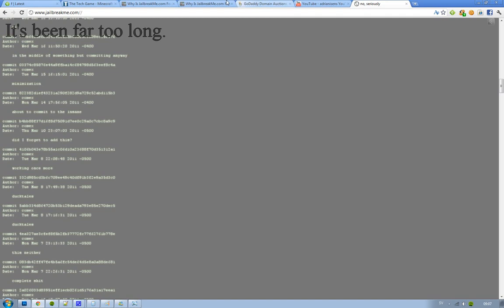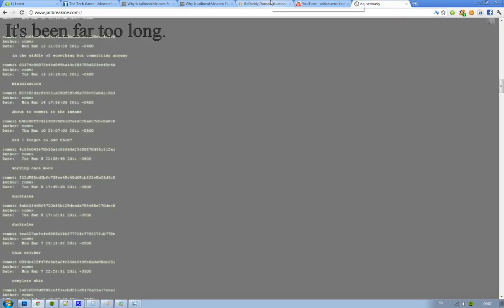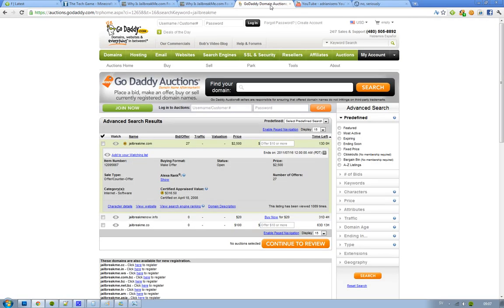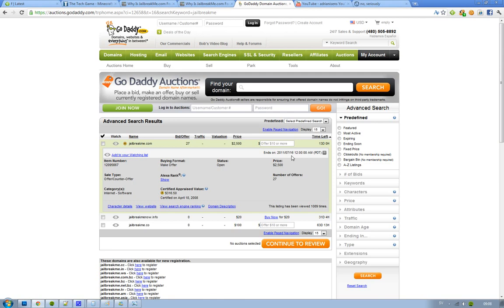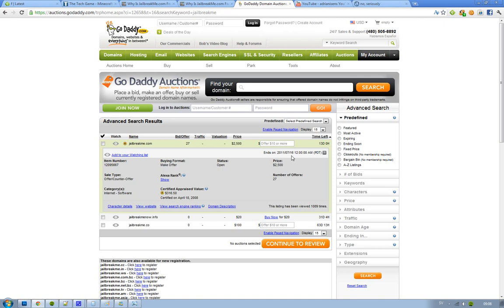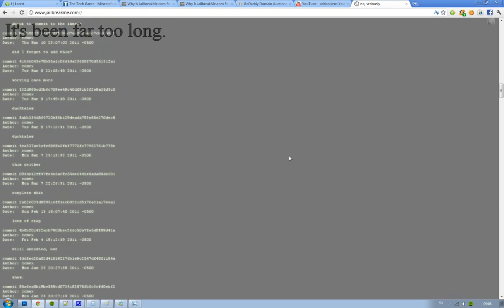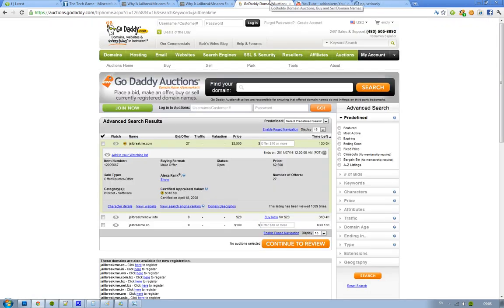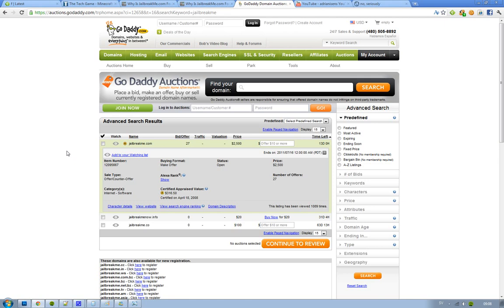JailBreakMe.com Domain On Sale! GoDaddy Auction! Comex Angry iPad 2 Jailbreak Untethered Leak!?